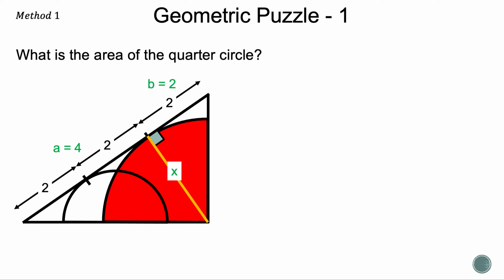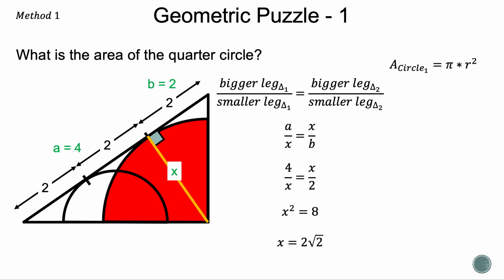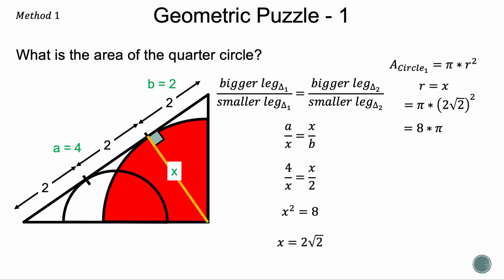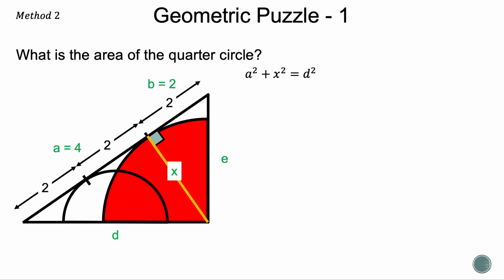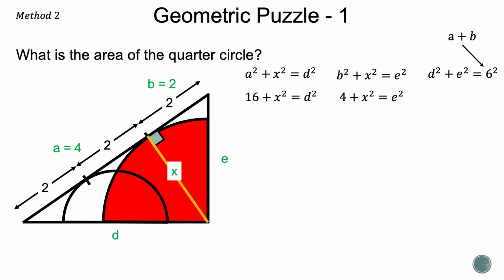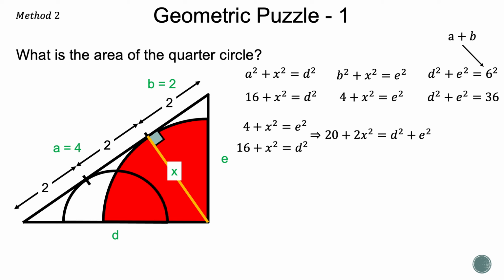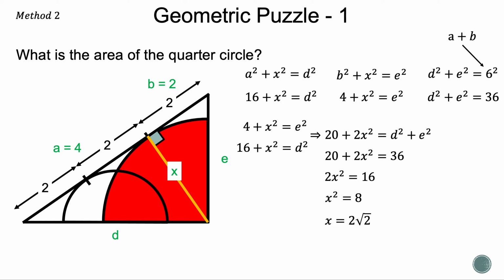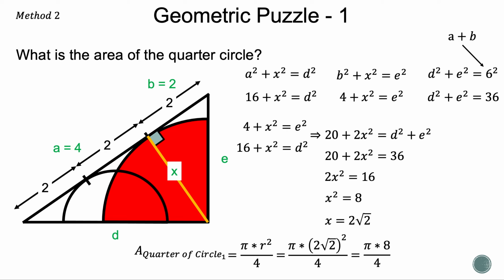Geometric Puzzle 1 - Math is the Way Corner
If you need a challenge and want to test your geometric skills this video is for you.

for the question.
for method 2.

Method 1 - 0:00
Method 2 - 1:51